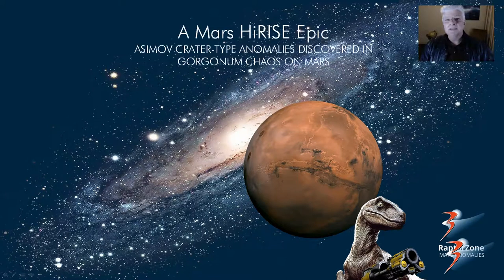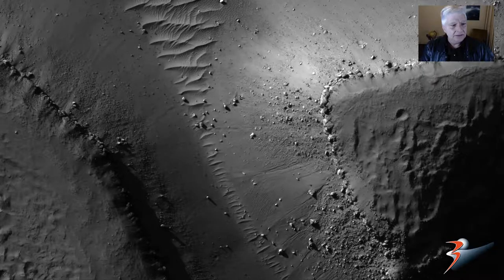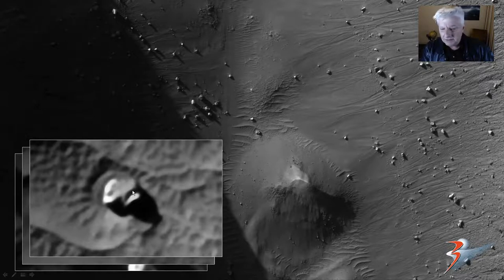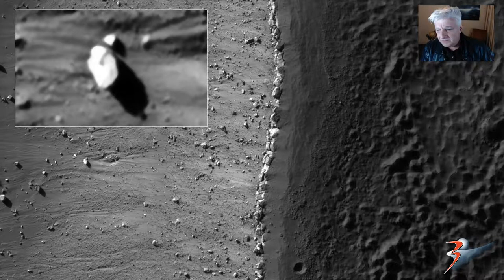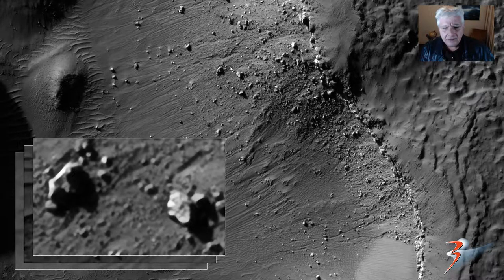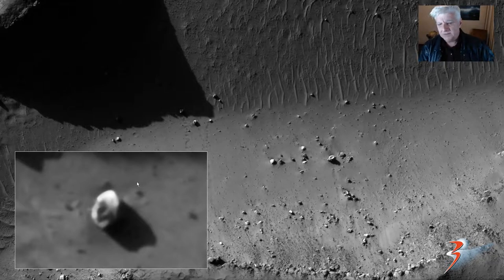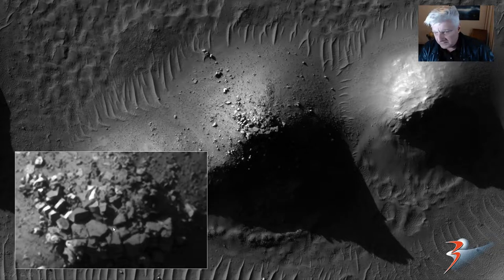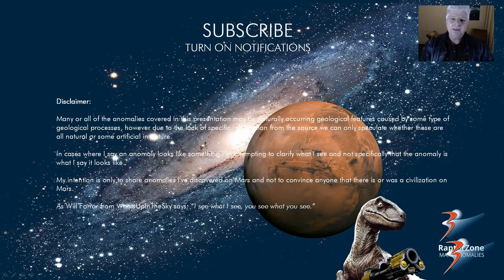Asimov Crater-Type Anomalies Discovered in Gorgonum Chaos on Mars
A Saturn Ark and RaptorZone Collaboration

This is a collaborative work between Saturn Ark and RaptorZone in which more anomalies and artefacts are presented.

This photograph (PSP_008198_1425) was taken by NASA’s Mars Reconnaissance Orbiter (MRO) HiRISE Camera on 26 April 2008.

NASA describes this photograph as “Gullies in Gorgonum Chaos Mesas"

Discovered are what look like similar walls/structures built using large blocks as those found in Asimov Crater as well as multiple craft/machine/tech looking anomalies.

Pure speculation as always, these anomalies look like something unnatural and are not specifically something unnatural.

I downloaded the HiRise black and white map-projected image to view these anomalies.

PS: Why the raptor theme? It's got absolutely nothing to do with raptors or ET's but everything to do with my Gamertag RaptorZN.